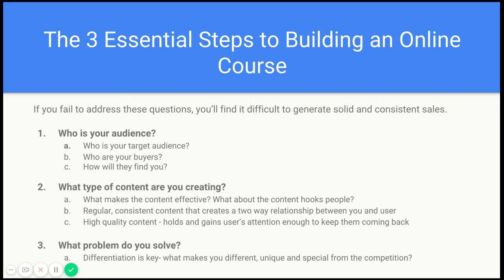3 Essential Steps to Building an Online Course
These are the 3 most essential steps to get started with building an online course from market research, content creation and what problem you solve. When you focus on these fundamental steps, the process of building, launching and testing your course product will be a lot easier for targeting the right customers.